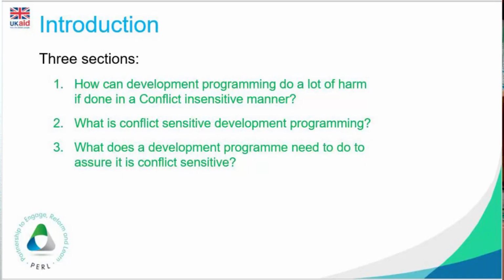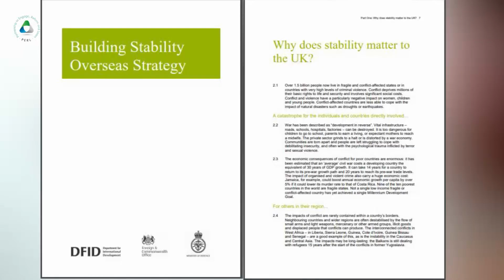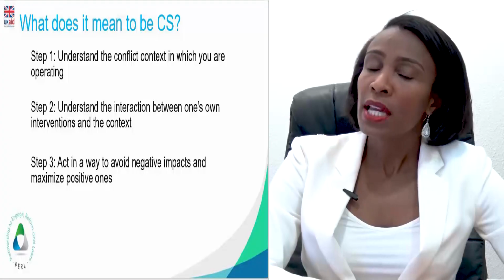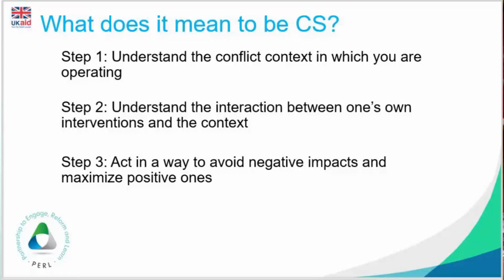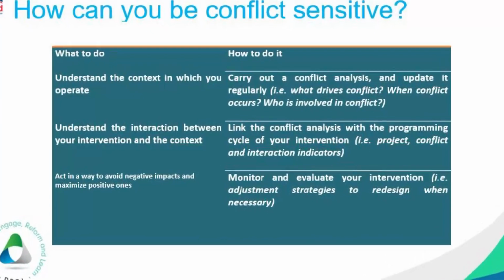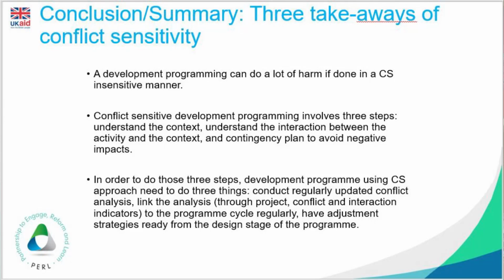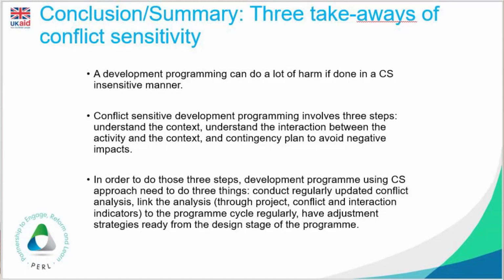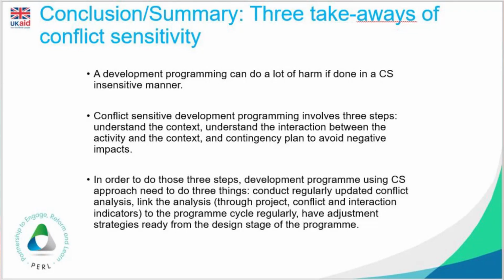Overview of Conflict Sensitivity: A "Do No Harm" Approach to Programming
Is it possible for Development Programmes and Civil Society Organisations to do harm unintentionally? Watch this video by PERL Conflict Advisor, Kim Toogood, to learn more about Conflict Sensitivity.

The video provides answers to the following questions:
How can development programming do harm if done in a conflict insensitive manner?
What is conflict sensitive development programming? and
What does a development programme need to do to assure it is conflict sensitive?